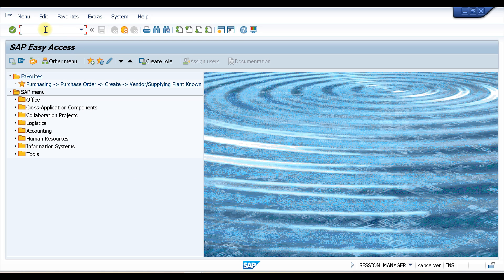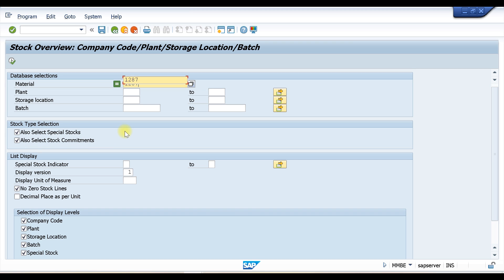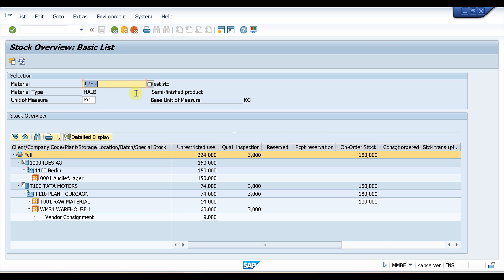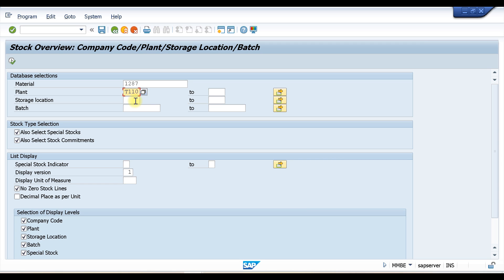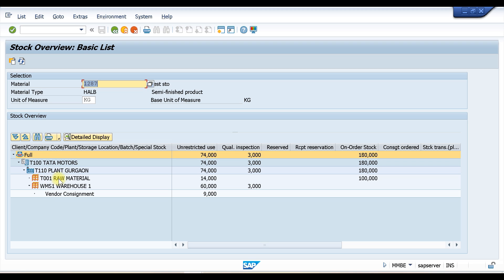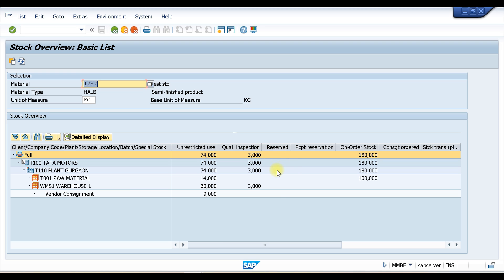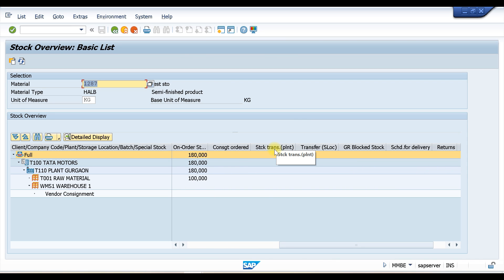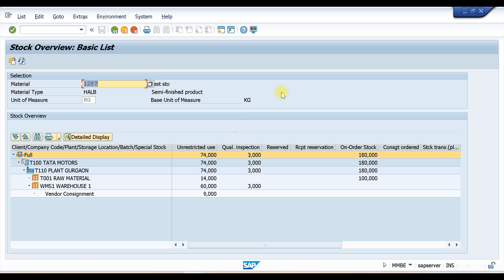HOW TO FIND STOCK REPORT IN SAP MM||MMBE||SAP MM INTERVIEW TOPICS SIMPLIFIED